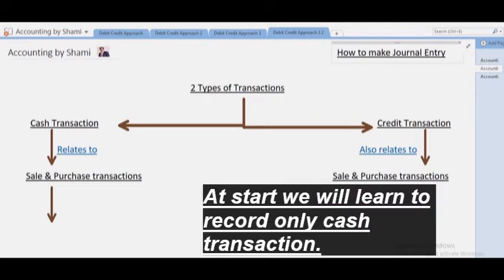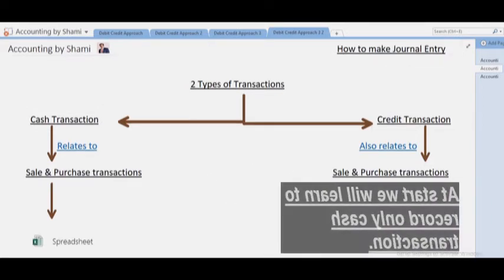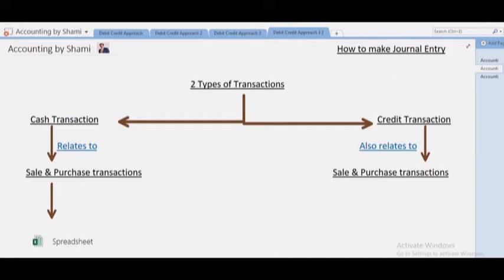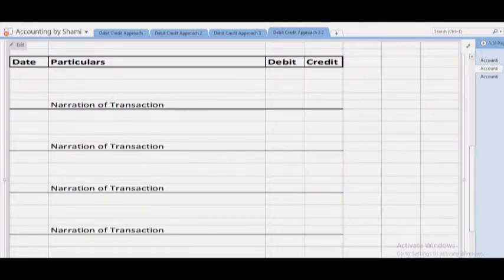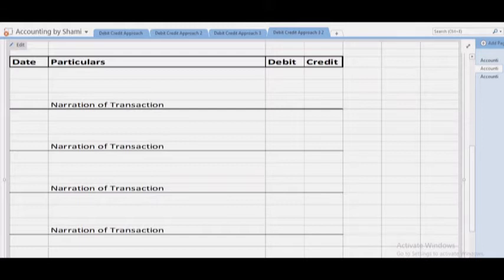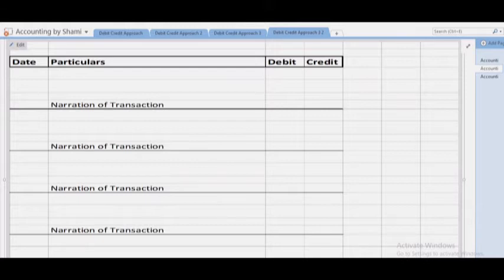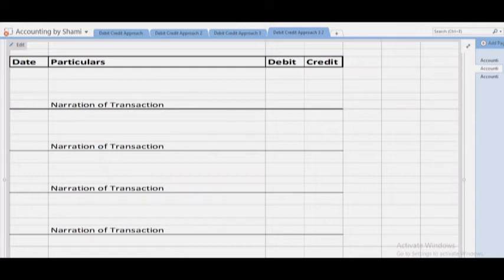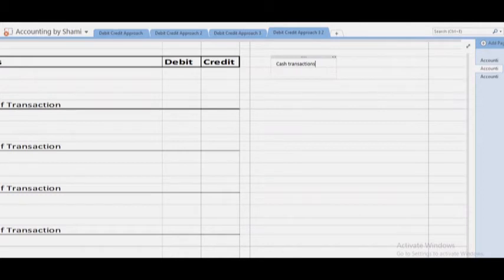Debit Credit Approach , Lecture #4 , Accounting by Shami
Debit Credit Approach , Lecture #4 ,Types of Transaction , Accounting by Shami
Cash transaction journal entries rules